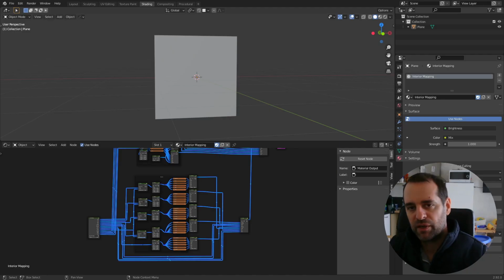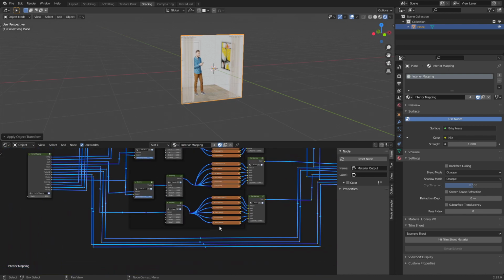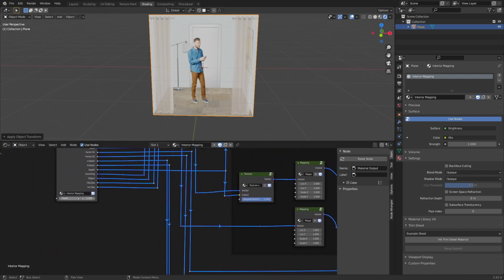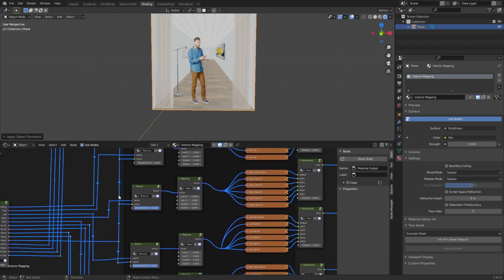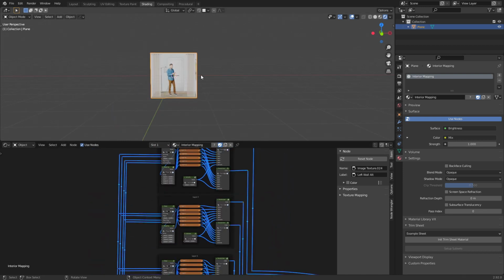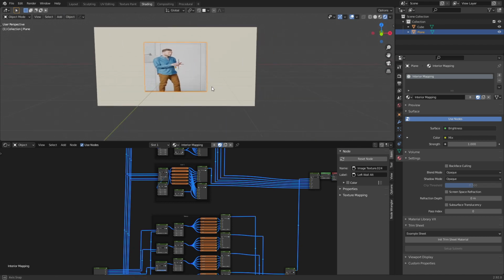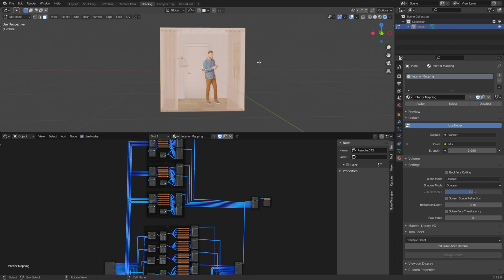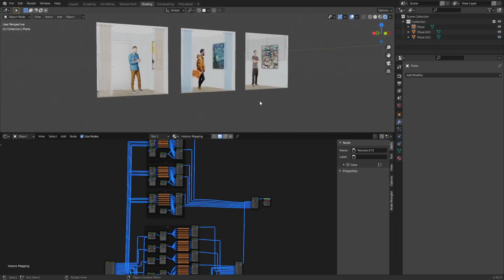Interior Mapping v2.0 for Blender - Product Demo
00:00 Intro
01:54 How it works
05:29 2D texture layers
07:10 Practical Example
10:25 How to use it with arrays